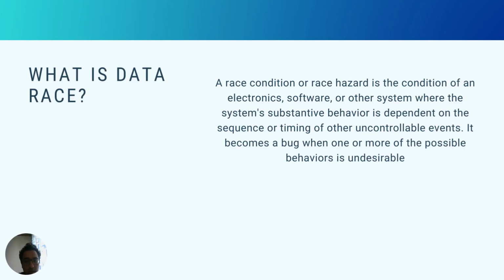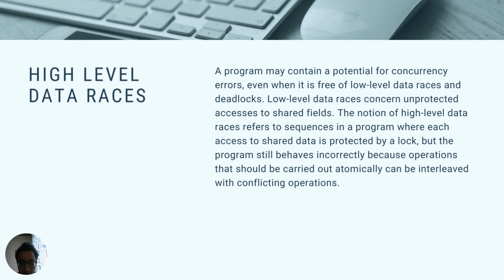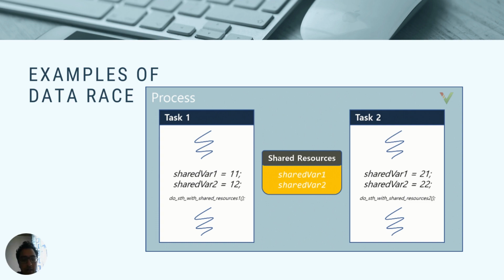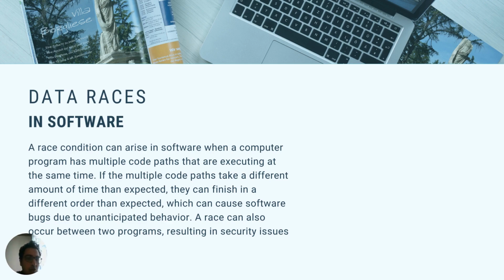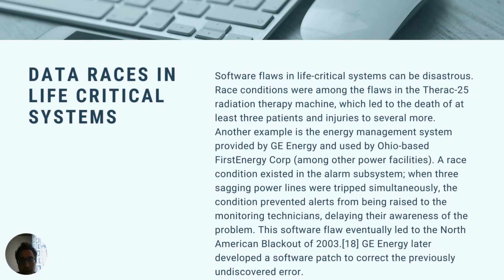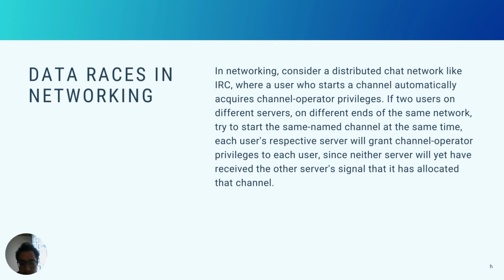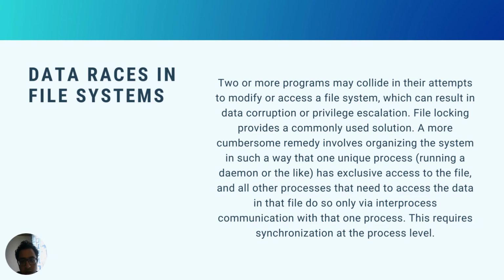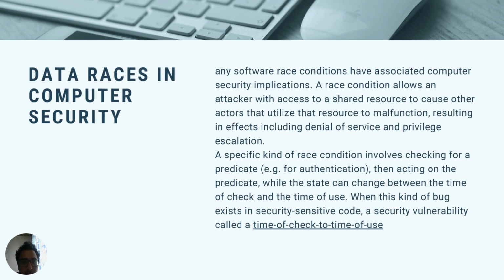DATA RACES(HPC) E20CSE236